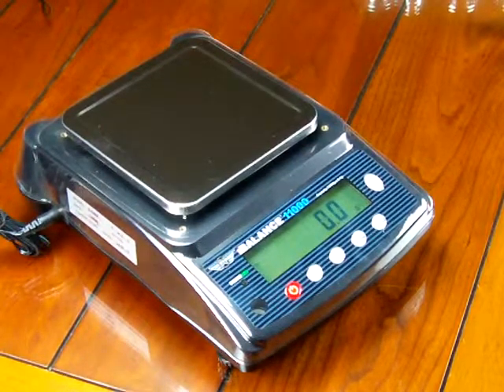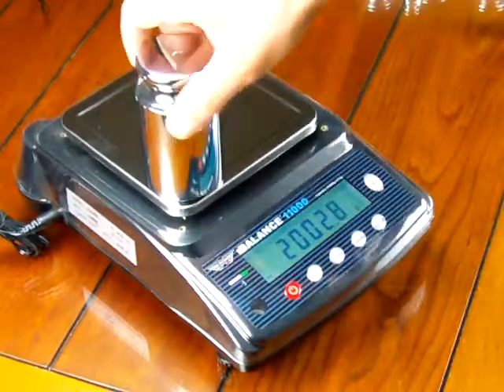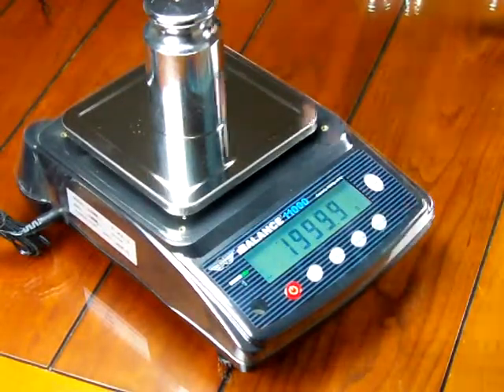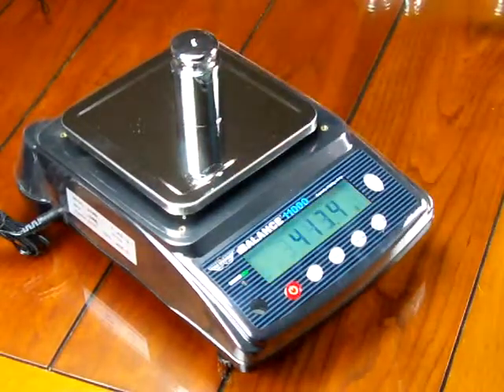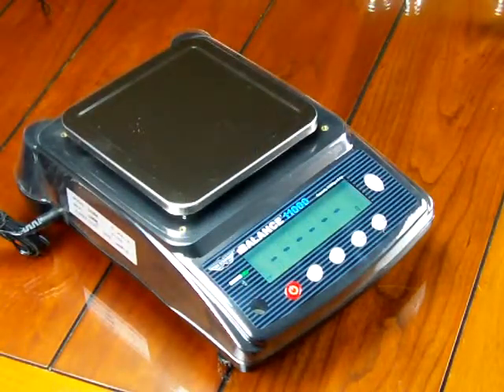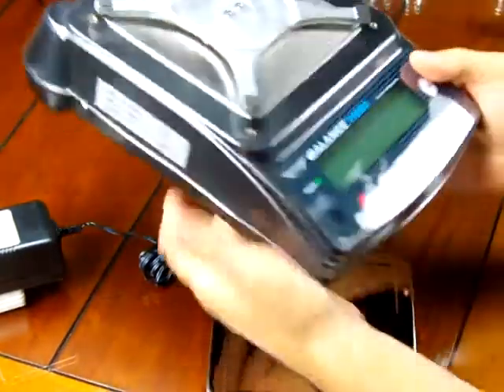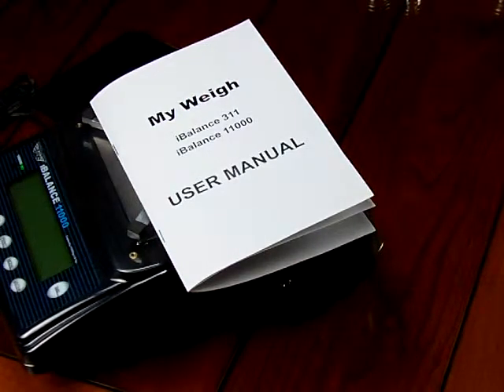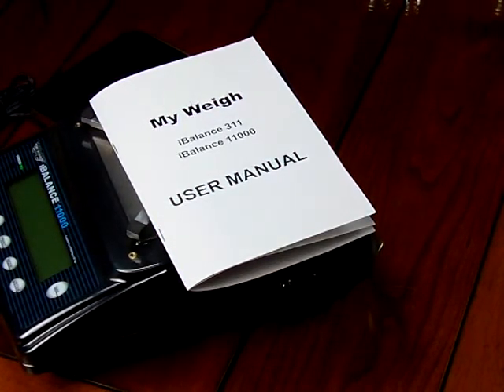MyWeigh i11000 calibration procedure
is an authorized MyWeigh Scale dealer. Learn how to calibrate your i11000 digital scale. Calibration requires you have the optional 10000 gram calibration mass. Learn step by step how to calibrate this digital scale and see what happens if you use the wrong calibration weight. If you don't have the calibration weights this scale will not deliver accurate weighing results since you must calibrate the scale before weighing. See how far off the scale is when you take it out of the box. Need to purchase a digital scale or calibration weight visit us at balances.com